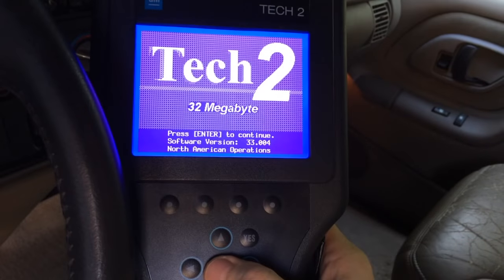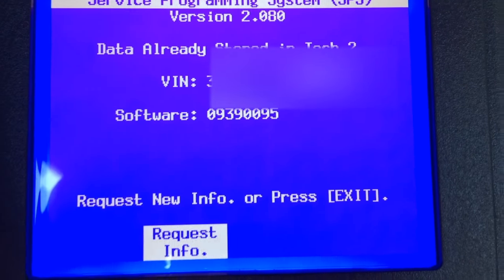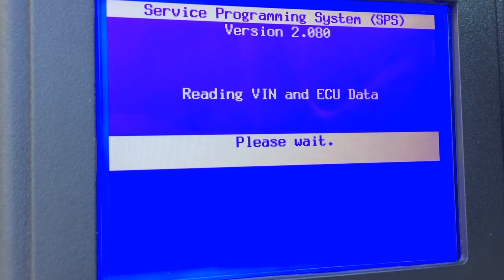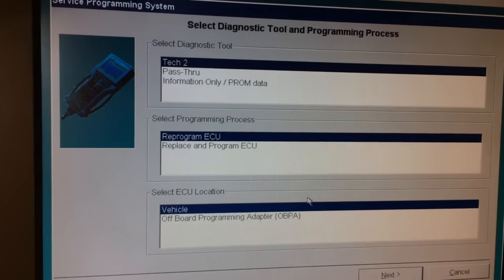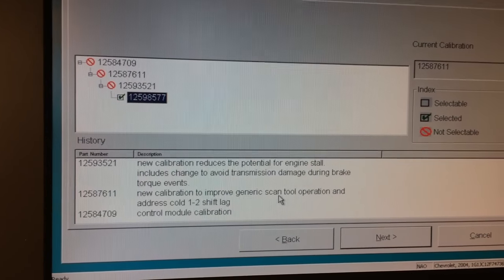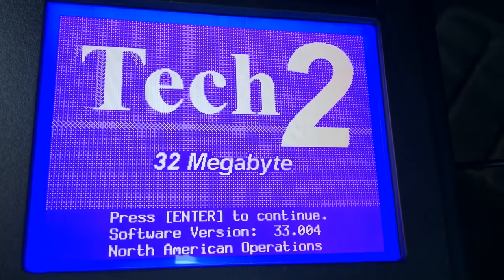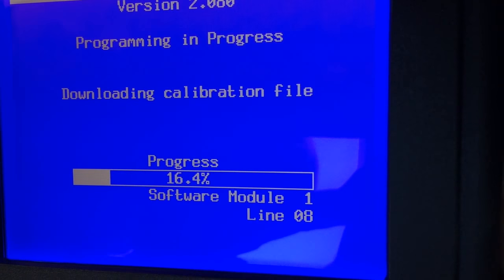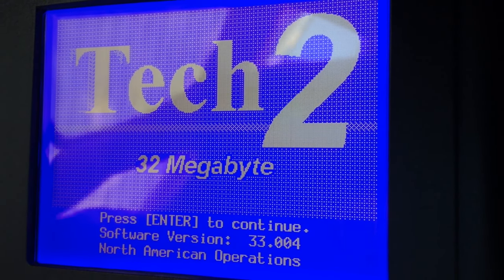GM SPS Programming: Tech2 Tool Remote Mode ECU TIS2000 How to do a Calibration Update Reflash (PCM)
This video is an overview on how to use the GM Tech2 scan tool to perform GM SPS Programming of calibration file updates for the ECU or any programmable module firmware on the vehicle such as the EBCM, TCM, PCM, VCM, or Radio that you may want to reflash.   Of the different reflash programming approaches, this first video covers Remote Mode between the Tech2 and the Techline terminal PC running TIS 2000.   And as an example we will flash a new calibration onto the vehicles PCM (powertrain control module).   This procedure applies equally to the genuine Tech2 manufactured by Vetronix, HP, or Bosch as it does to any clone or knock-off model from China.  This is the first video in a series playlist I have put together illustrating the various modes for SPS programming available with the GM Tech2.

*WARNING:* Pay very close attention to the instructions around power cabling and battery readiness as a power fluctuation during an SPS programming procedure can permanently damage a controller module.  GM recommends use of their EL-49642 SPS Programming Support Tool attached to the battery to avoid this.  You can also jumper cable another battery to mitigate this risk.  But do NOT attempt to use a battery charger for this purpose though.

TIS2000 was deprecated by GM in early 2008, but was once the primary Techline Information System approach delivered to dealers via DVD media on a quarterly basis.   Today we would use the subscription based TIS2Web as part of the ACDelco TDS server based offering to accomplish many of the same tasks, although Tech2 Remote Mode is no longer supported or offered by TDS for newer vehicles.

*NOTE:* be sure your USB to serial adapter device driver is configured for 115200 speed on Windows using Device Manager and that you set the COM port it is assigned to within TIS2000 for communication to be successful between the PC and the Tech2.  GM recommends the Tripp Lite Keyspan USA-19HS adapter (USB to DB9 serial).

Applicable to OBDII model years 1996 thru early 2008 only, and for all makes under General Motors such as Chevrolet, Buick, GMC, Cadillac, Oldsmobile, Pontiac, Hummer, Saturn, Opel, Vauxhall, and Saab.

*The eBay, Aliexpress and Amazon search links below are paid links, for which I may be compensated and earn a commission, if you choose to buy the parts and tools shown in this video thru them:*

*Buy a Tech2*
If you're looking to buy your own GM Tech2 scan tool

*Buy a Tech2 USB to DB9 Serial Port adapter*
And if you need a USB adapter, the GM recommended Tripp Lite Keyspan USA-19HS

*Buy a security dongle USB key for TIS2000*
If your copy of TIS2000 did not include one, you will end up with an error E666.

Chapters:
0:00 - Procedure overview
0:24 - SPS usage
5:40 - TIS2000 usage
8:55 - Module selection
9:30 - Calibration selection
10:58 - Calibration download
13:12 - Calibration application